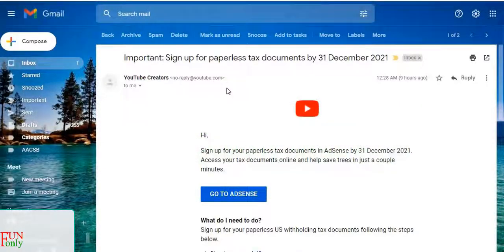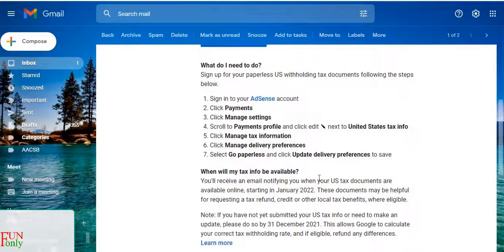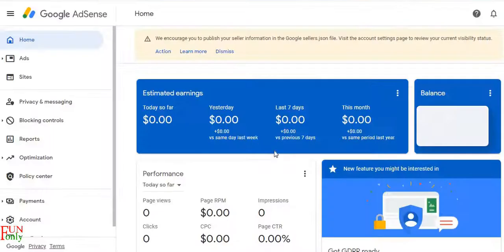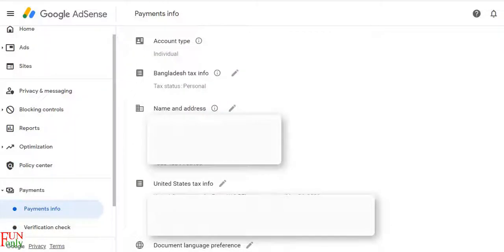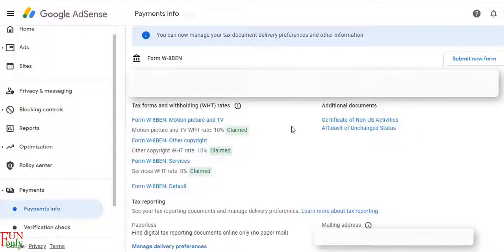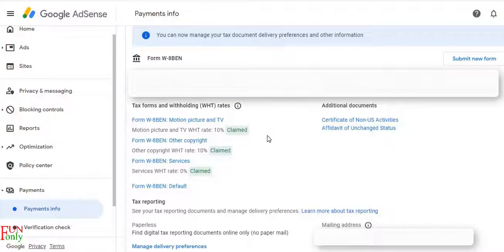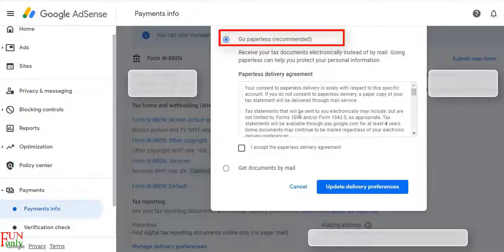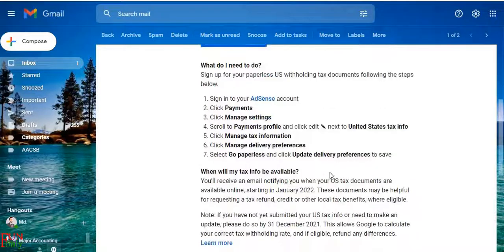Process of signing up for paperless US tax documents || AdSense account || Youtube Payment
Watch the video to know the process of signing up for paperless US tax documents. You need to do it by following ways:
1. Sign in to your AdSense account
2. Click Payments
3. Click Manage settings
4. Scroll to Payments profile and click edit ✎ next to United States tax info
5. Click Manage tax information
6. Click Manage delivery preferences
7. Select Go paperless and click Update delivery preferences to save